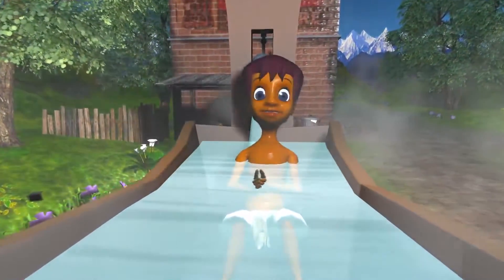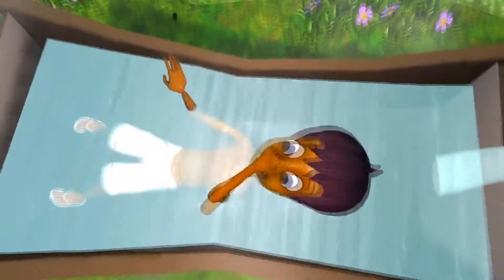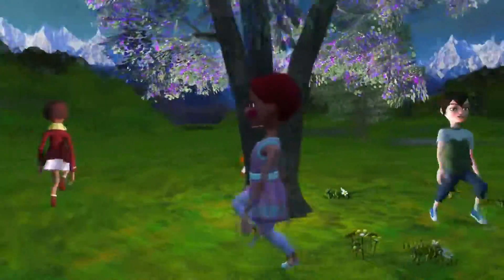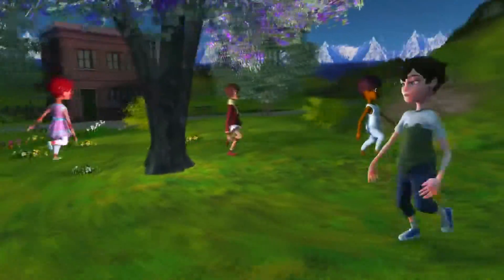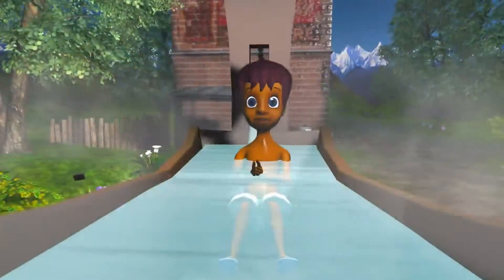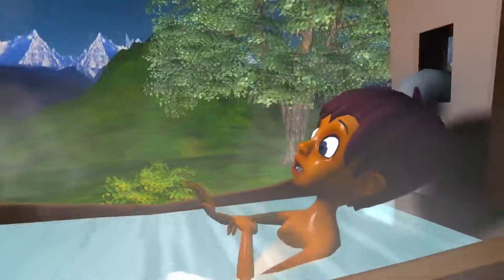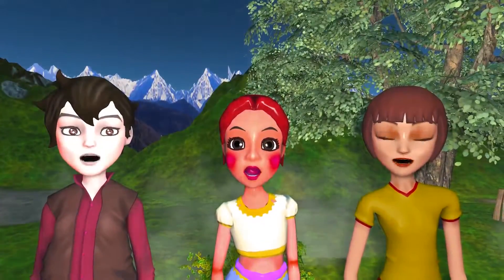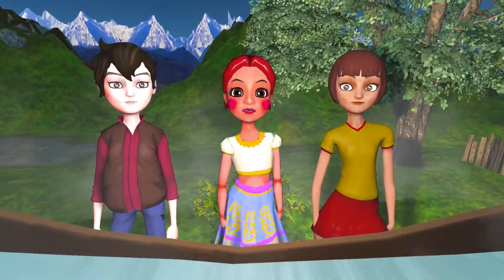Here We Go Round The Mulberry Bush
"Here We Go Round the Mulberry Bush" (also titled "Mulberry Bush" or "This Is the Way") is an English nursery rhyme and singing game. It has a Roud Folk Song Index number of 7882. The same tune is also used for "Lazy Mary, Will You Get Up" and "Nuts in May". A variant is used for "The Wheels on the Bus".